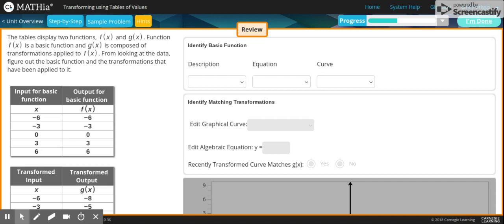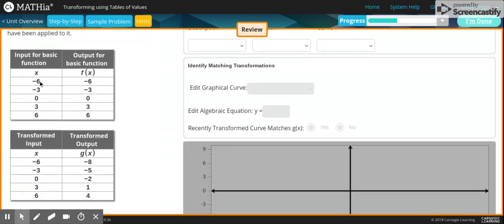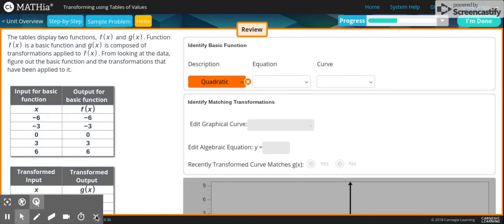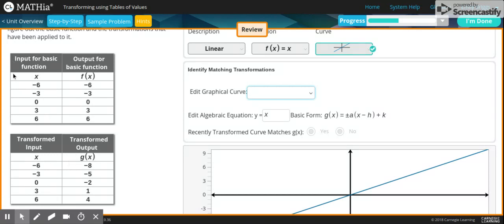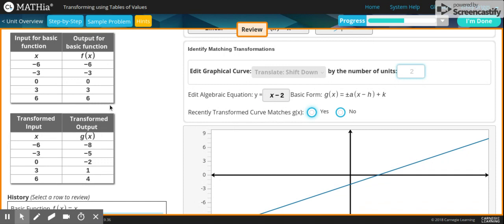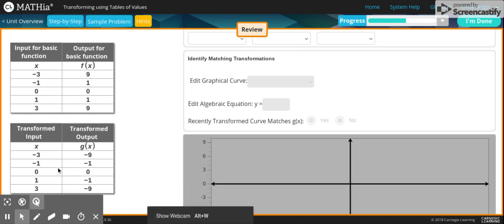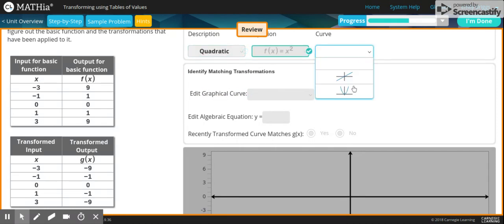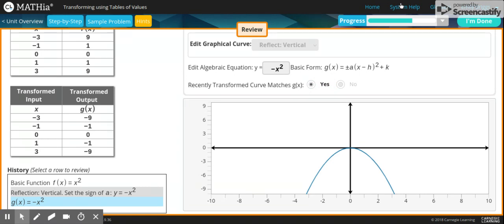Carnegie Learning: MATHia - Transforming using Tables of Values Workspace